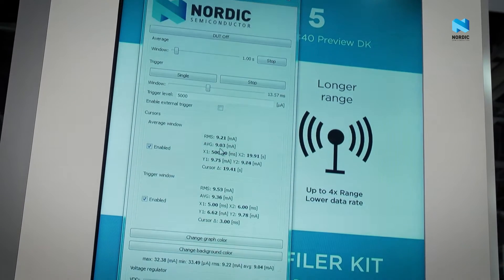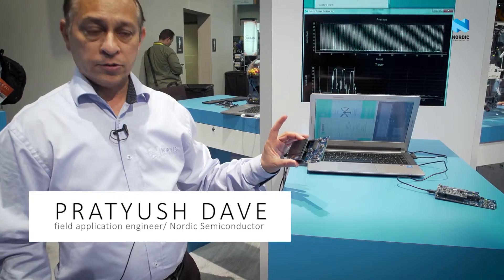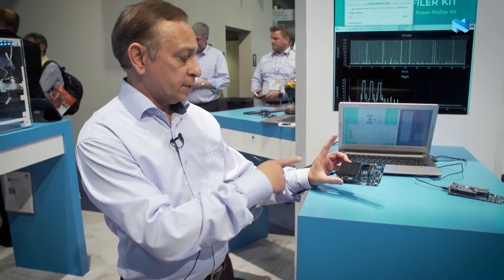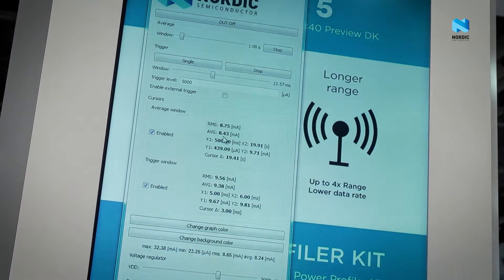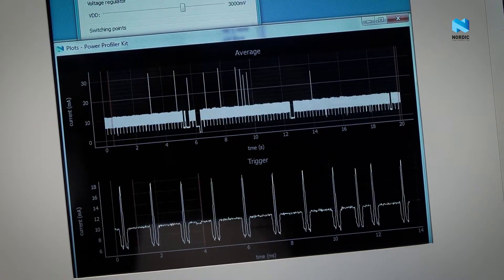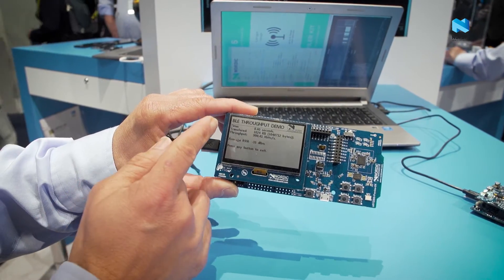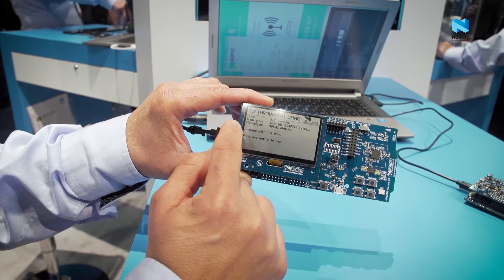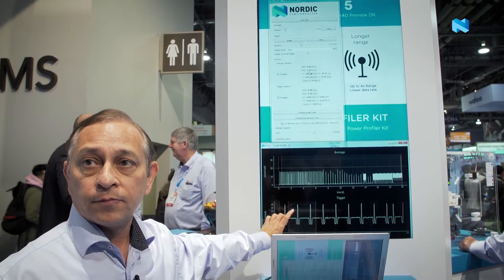Demo: Bluetooth 5 with realtime power profiling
Pratyush Dave from Nordic Semiconductor demonstrates new capabilities with Bluetooth 5 on the latest Nordic Bluetooth device, nRF52840. This device supports all the new Bluetooth 5 features, and in the demo both the long range and the high throughput modes are tested. Also demonstrated is the Nordic Power Profiler Kit, used to measure real-time current consumption in embedded solutions during software development.